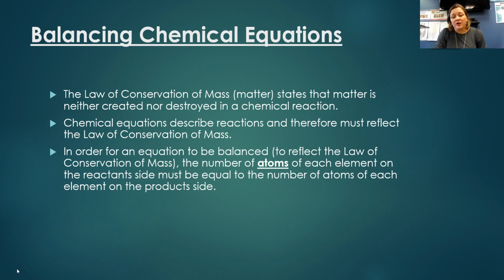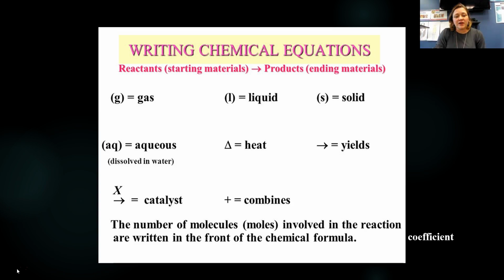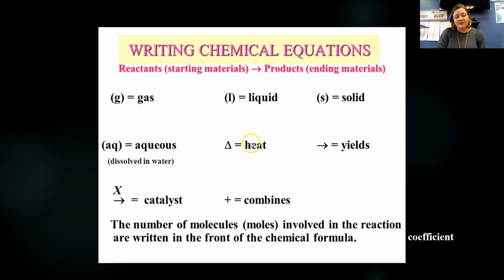Unit 4 Overview